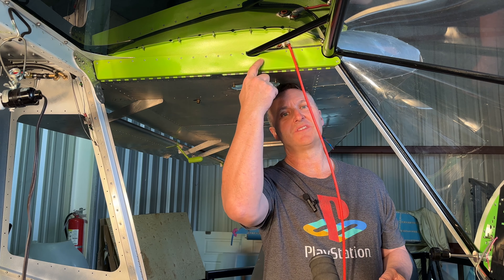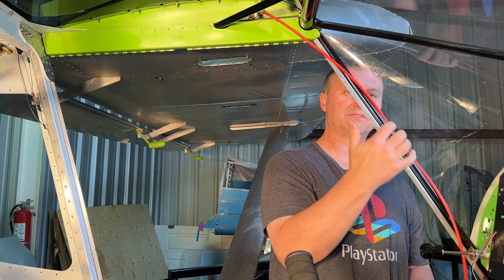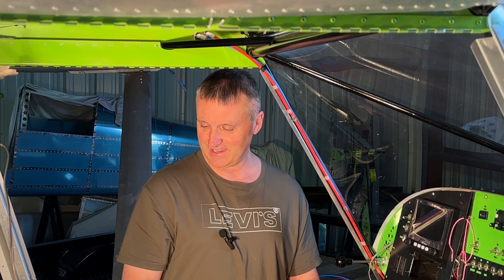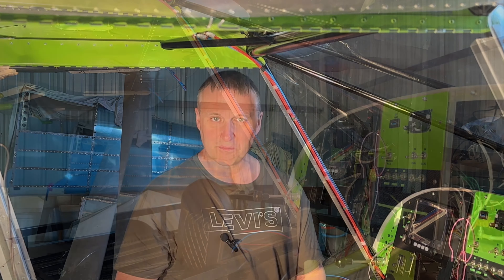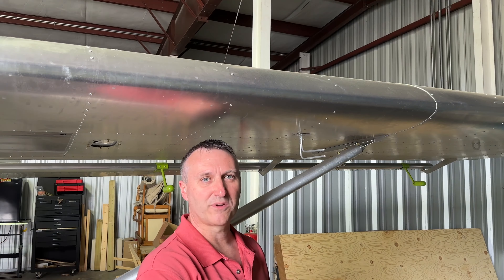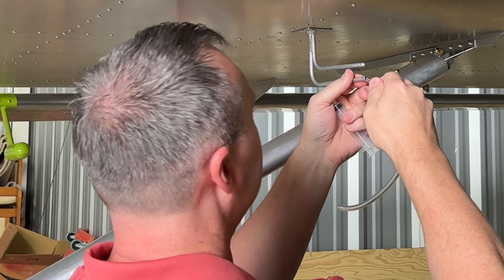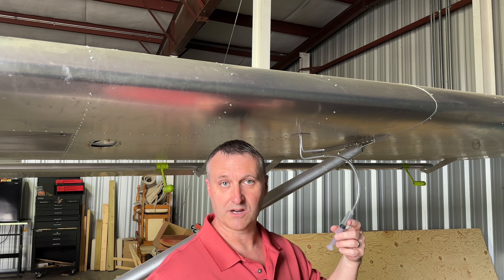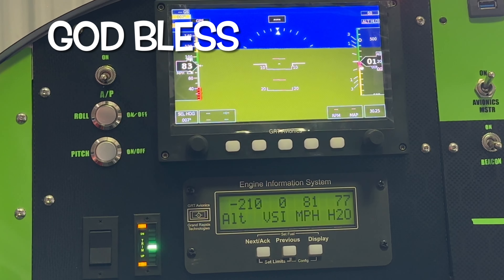Pitot-Static System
Zenith Cruzer Pitot Static System install and Routing